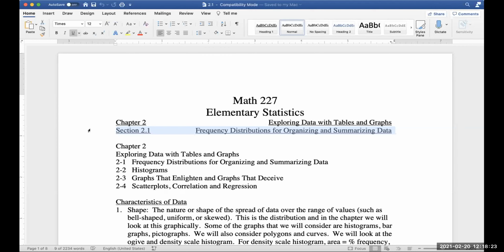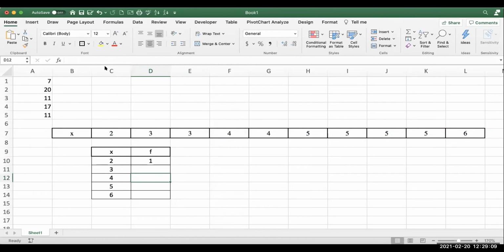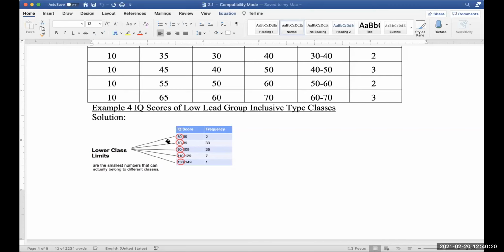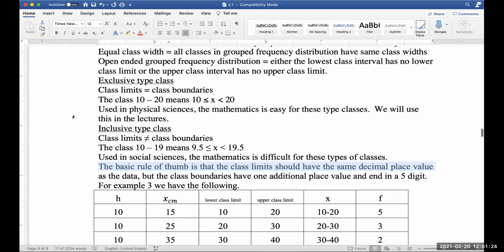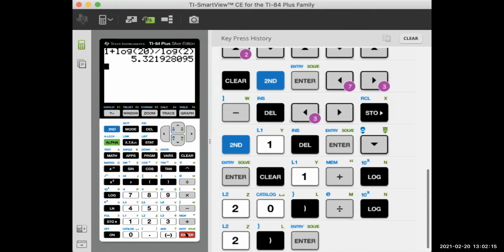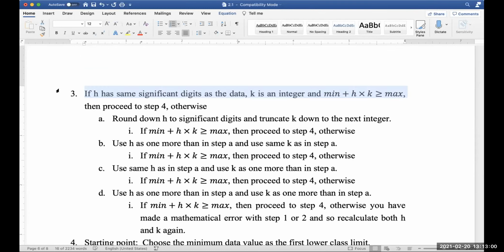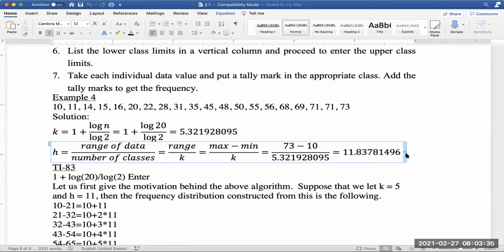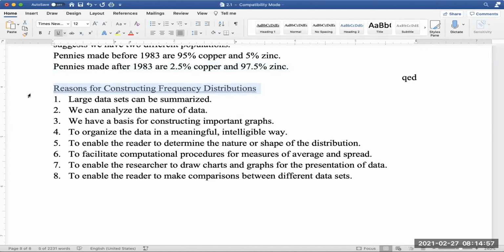Section 2.1 Frequency Distributions For Organizing and Summarizing Data